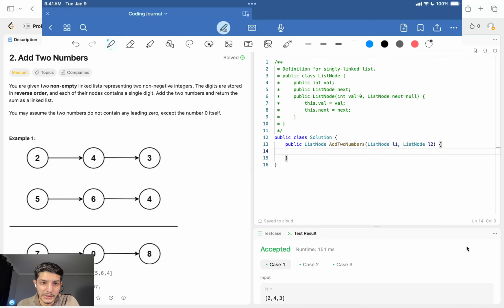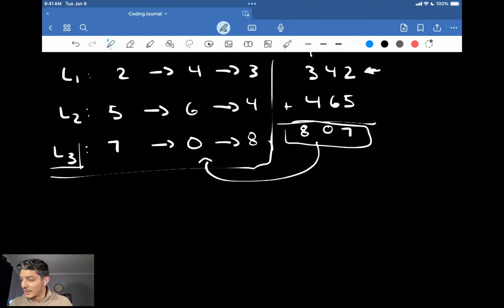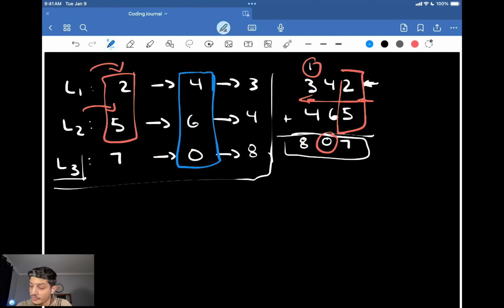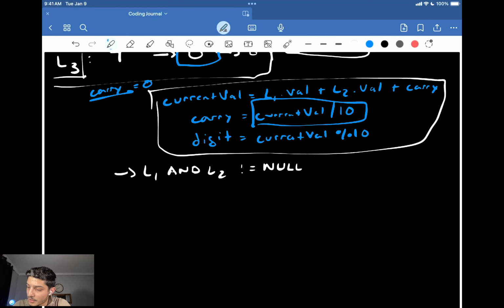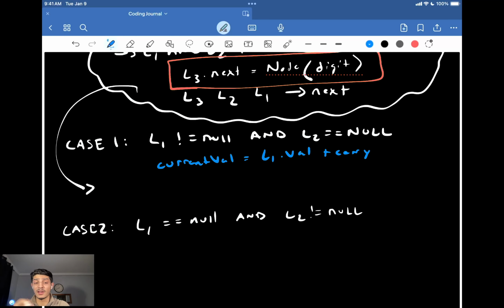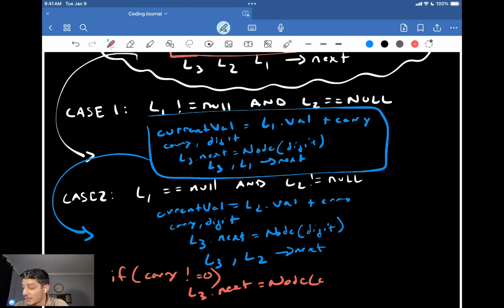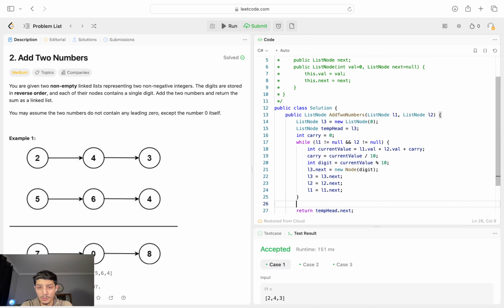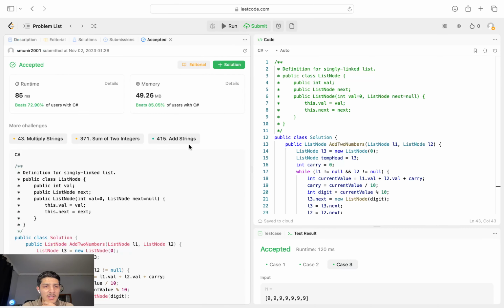LeetCode 2. Add Two Numbers: Two Node Pointers Solution (C#)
Detailed algorithmic explanation of LeetCode Problem - 2. Add Two Numbers and code solution in C#.